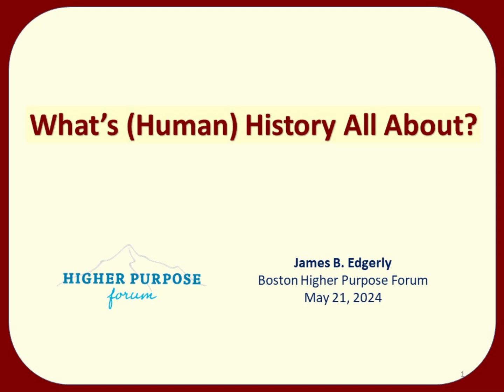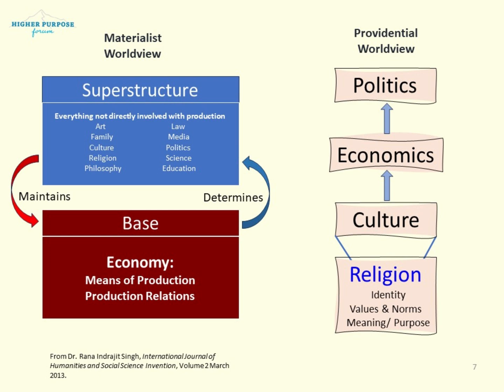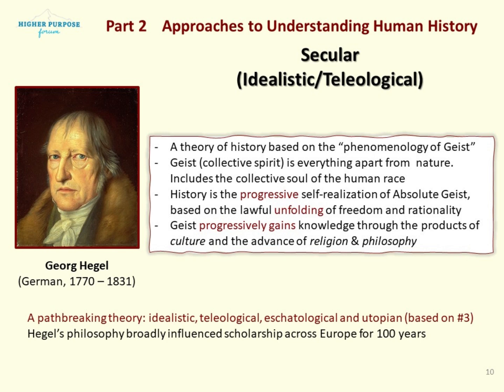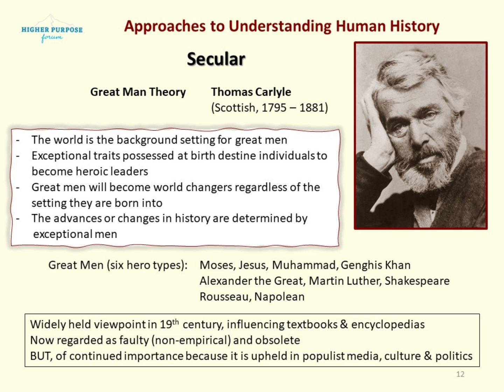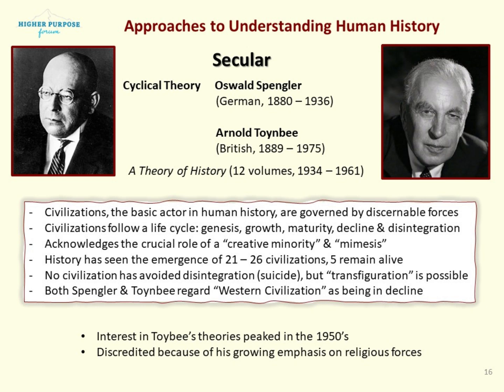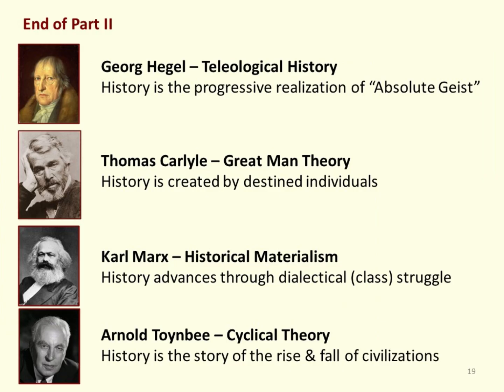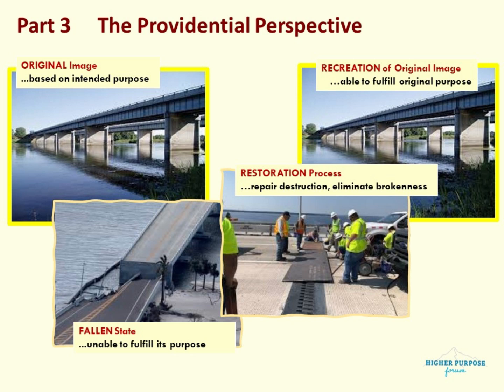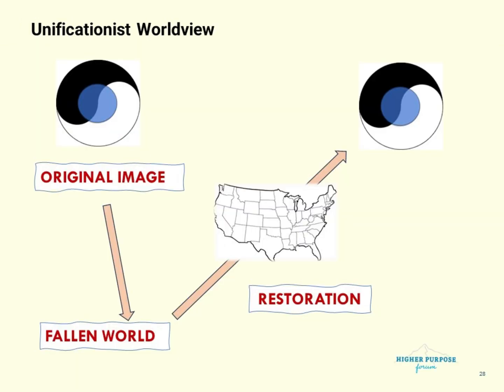What's (Human) History All About? (by James Edgerly)